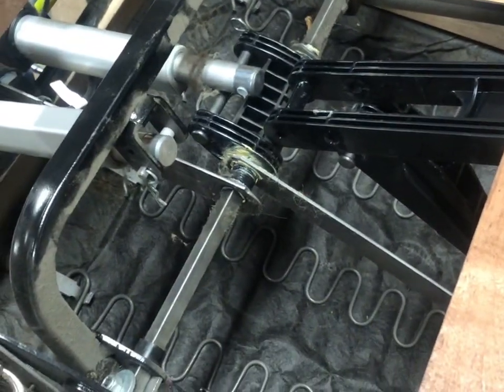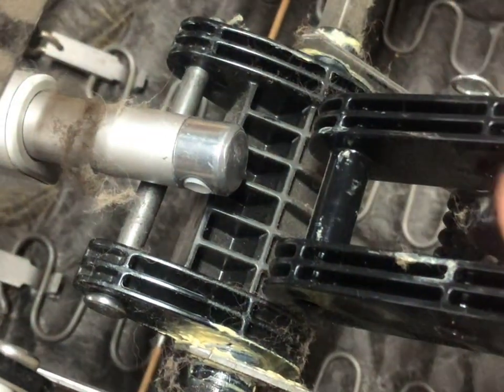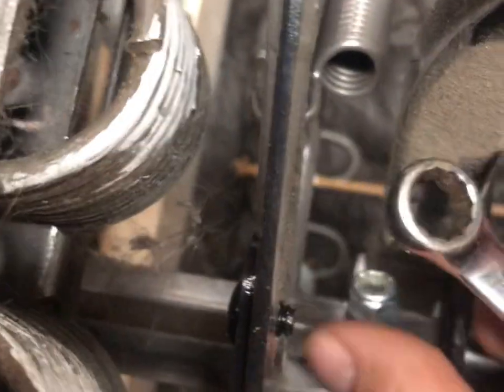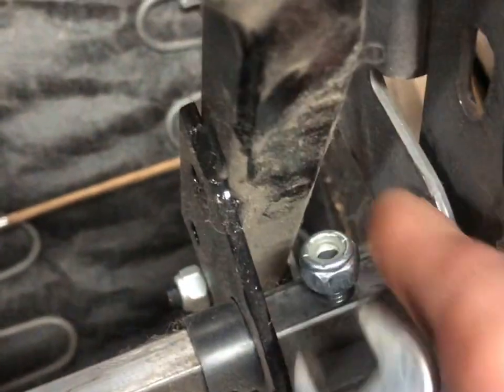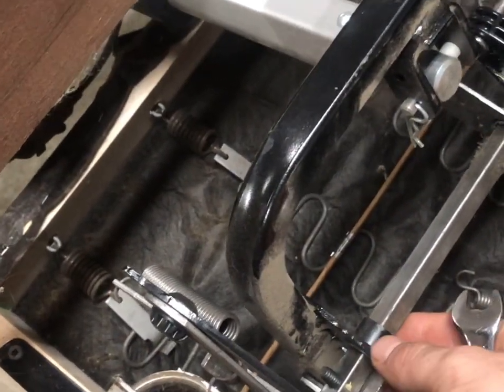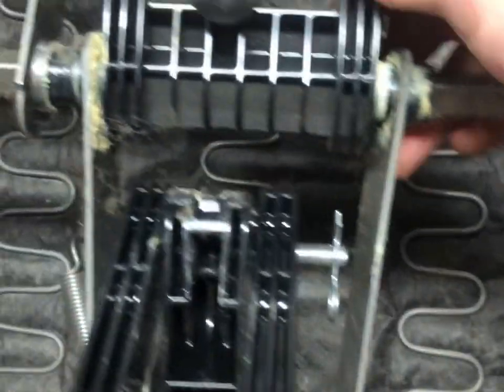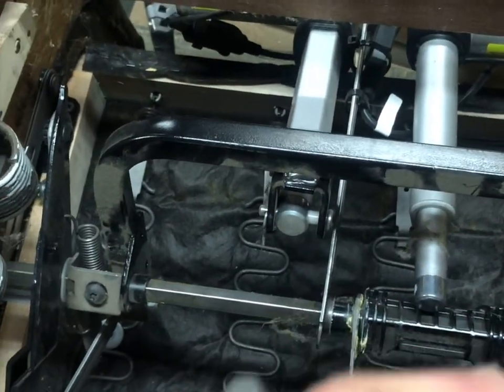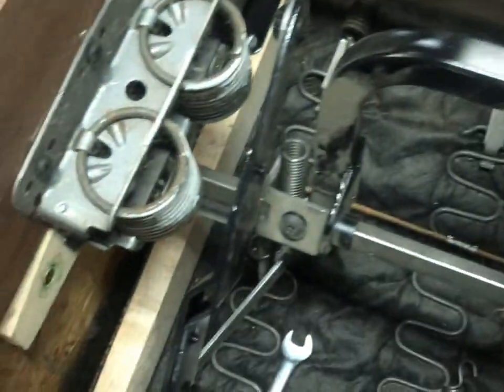La-z-boy metal drive toggle replacement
Replacing Lazboy plastic drive toggle and motor cap with new metal design